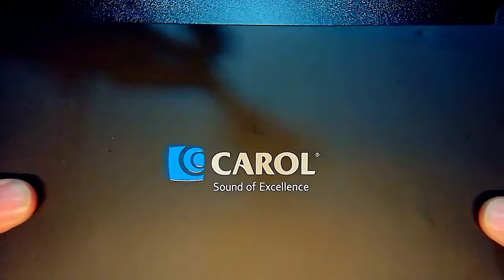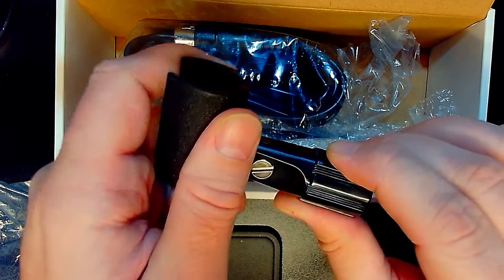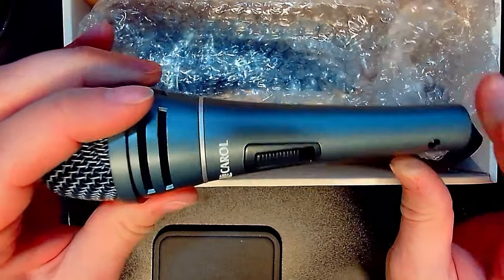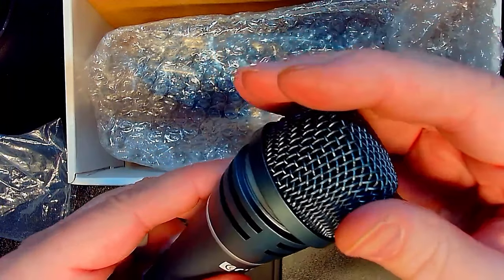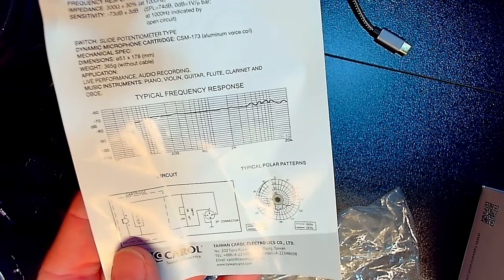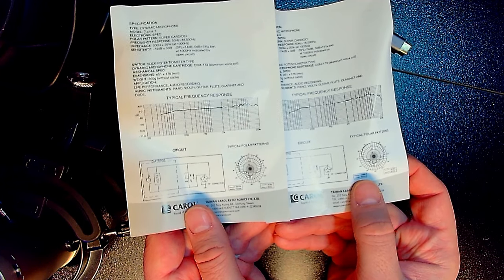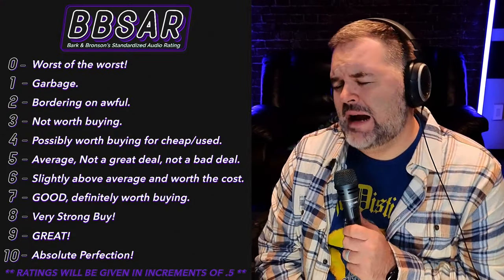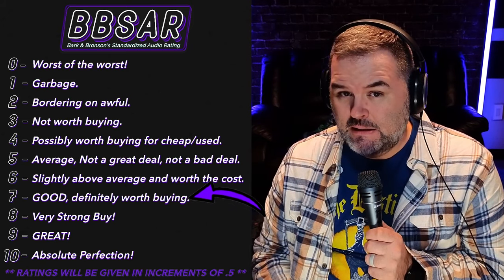Still Batting 1000 - Carol Σ Plus 1 & 2 - Supercardioid, Cheap, Built Well, & Worth It.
Carol has yet to put out anything bad in my opinon.

               -BARK